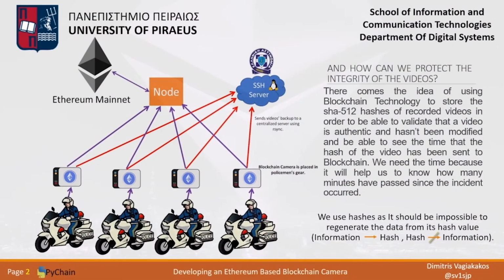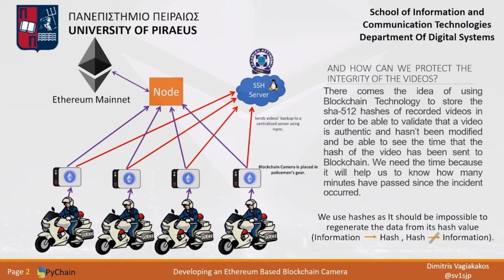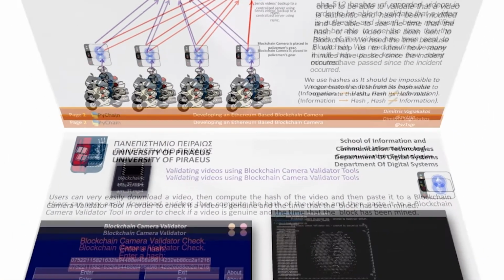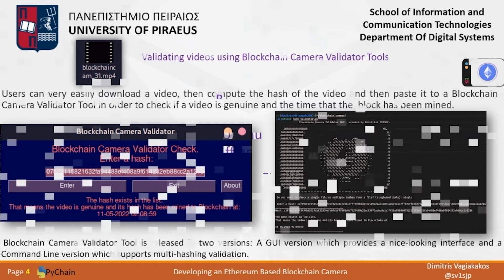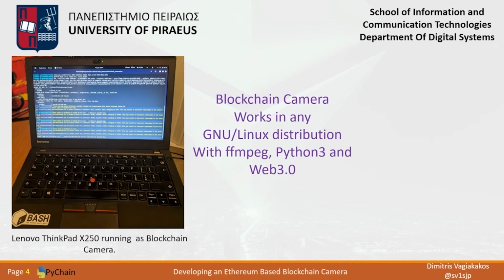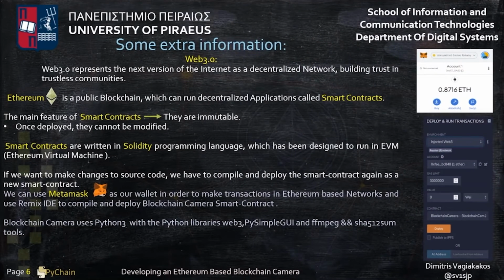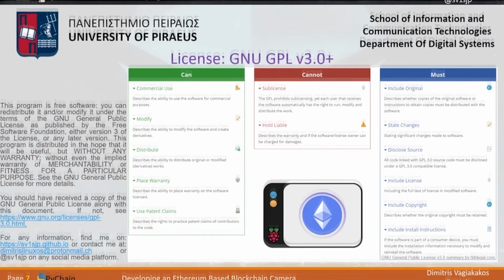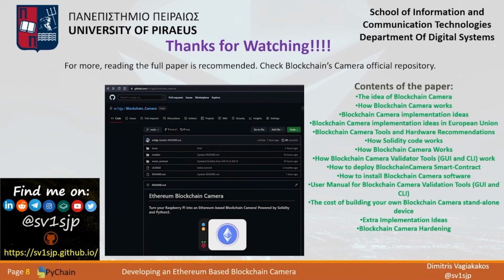Developing An Ethereum Based Blockchain Camera | PyChain 2022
This is a video recording of the PyChain 2022 conference lightning talks sessions.

Speaker - Dimitris Vagiakakos - Grant Thornton

How to capture and verify integrity of videos using a blockchain

Blockchain Camera provides an easy and safe way to capture and guarantee the existence of videos reducing the impact of modified videos as it can preserve the integrity and validity of videos using Blockchain Technology. Blockchain Camera works in any GNU/Linux device with Python3 and Solidity.